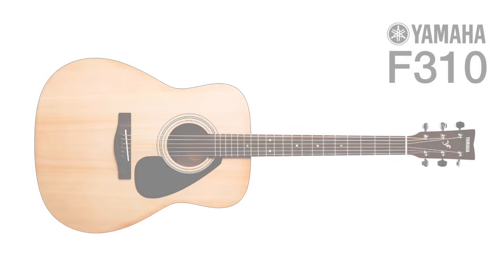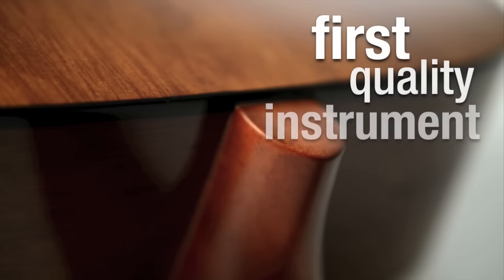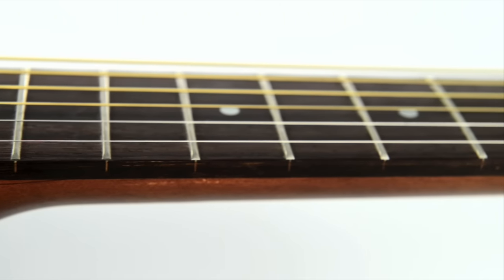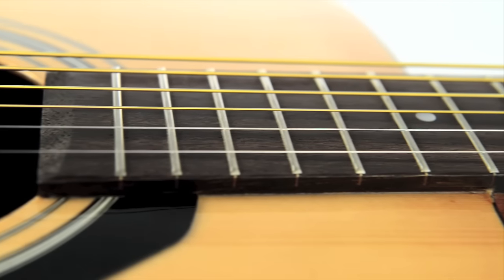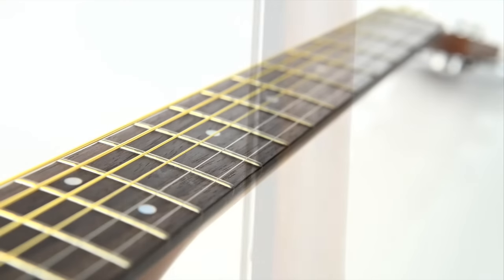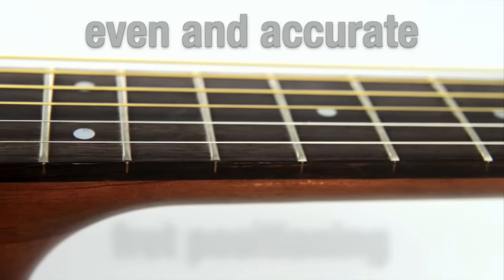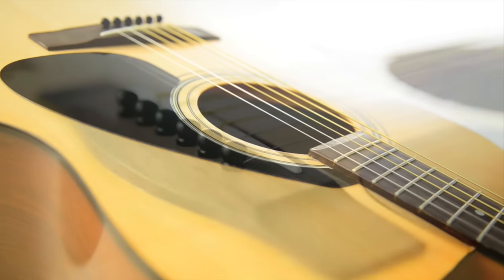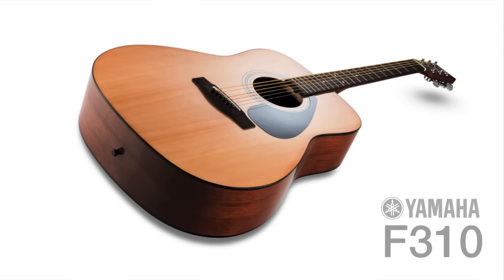Yamaha F310 Acoustic Guitar Overview